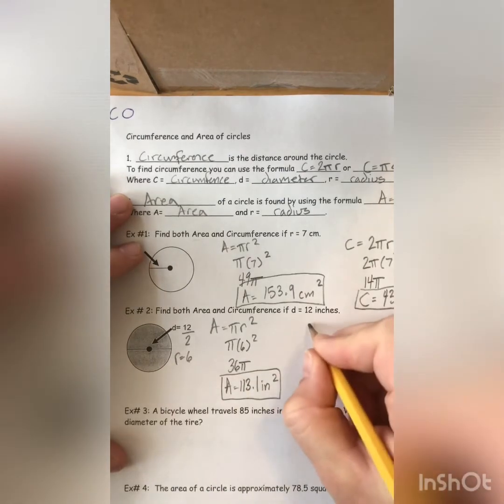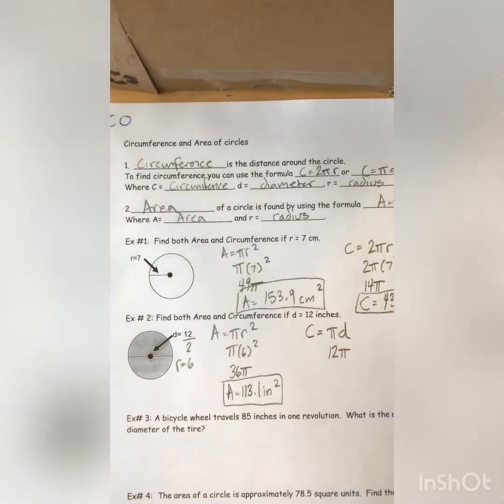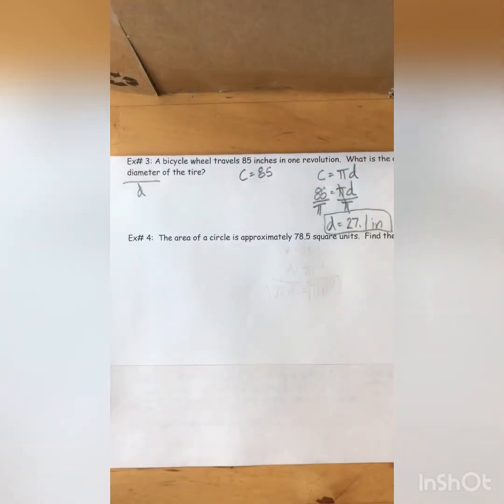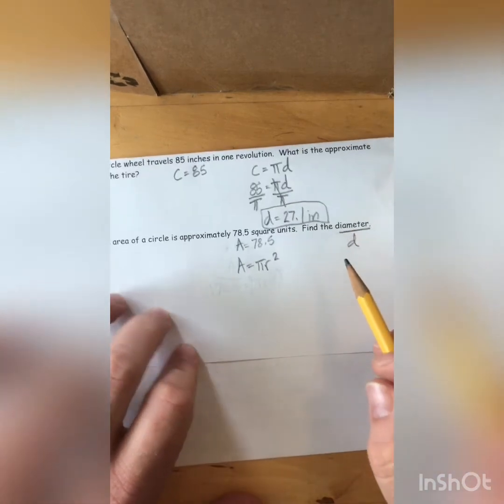Circles: Circumference and Area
Virtual teacher video covering Chapter 10-1. Solving for circumference and area in circles. Working backwards for radius and diameter.